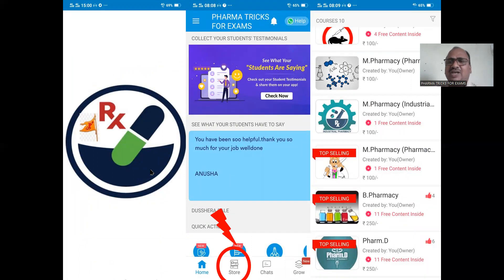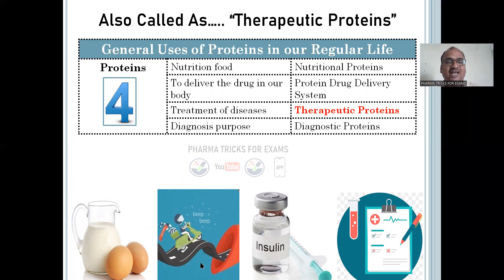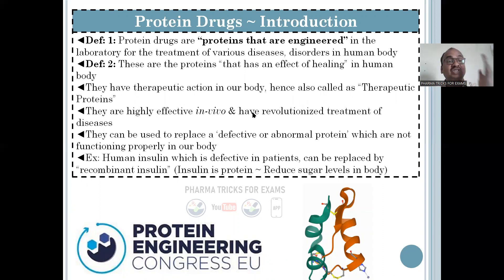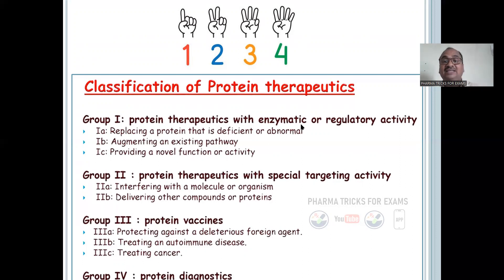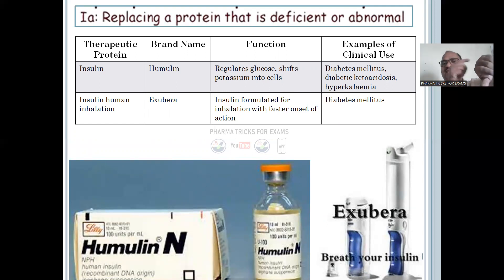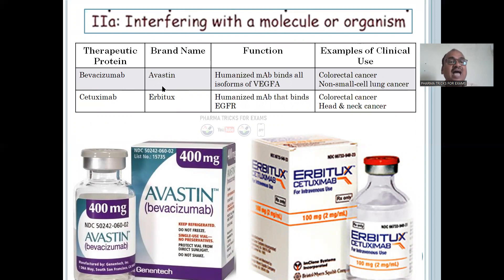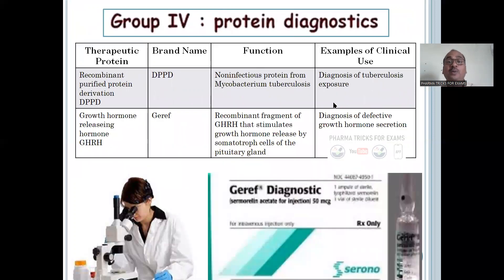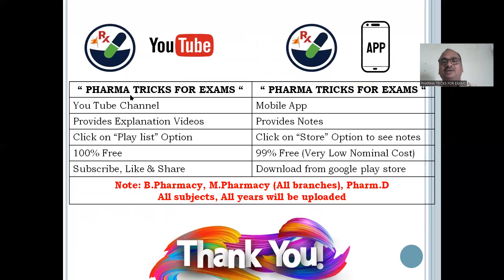Protein Drugs (Therapeutic Proteins) (Protein Pharmacology)